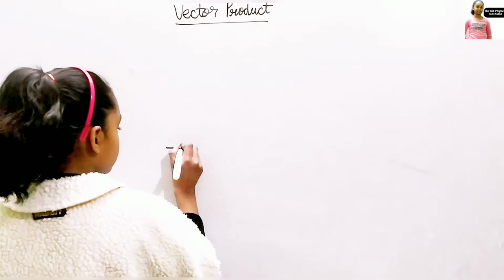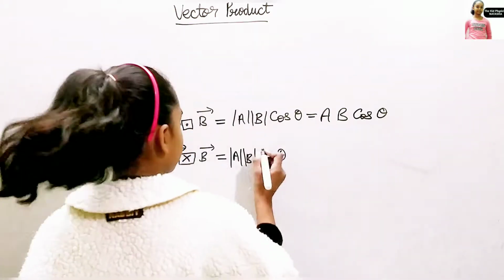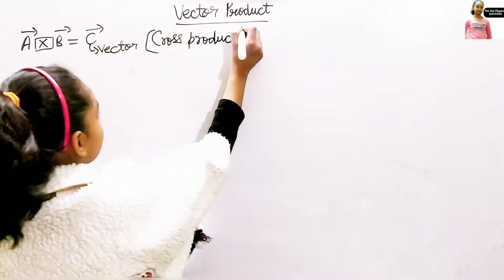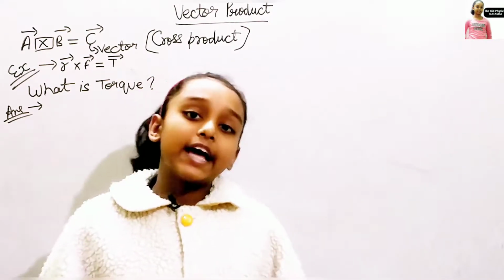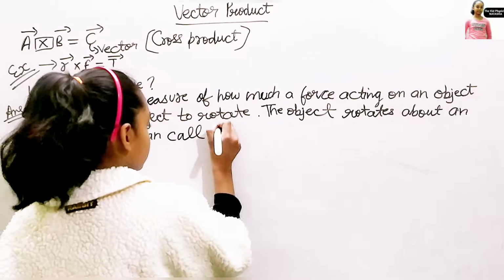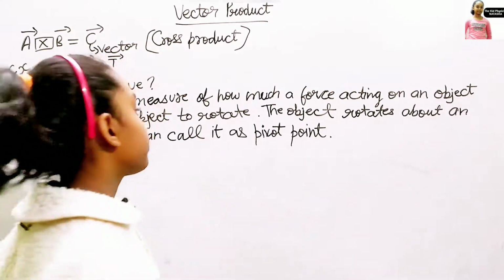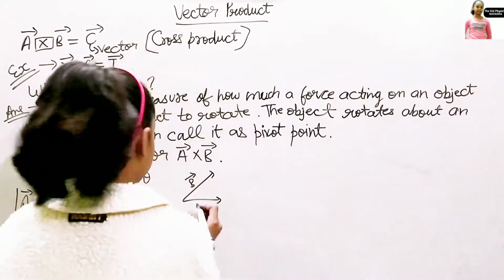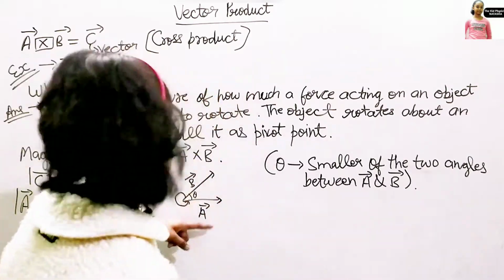cross product magnitude || vector class 11 || physics for IIT-JEE with Natasha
projectile motion
motion in a plane
unit vector
class 11 physics chapter 4
parallelogram law
class 11 physics vectors
cbse class 11 physics chapter 4 motion in a plane
vectors physics problems
vector class 11 physics
roshni mam physics
motion in a plane class 11
motion in a plane physics
motion in a plane class 11 one shot
vector one shot
class 11 physics chapter 4 motion in a plane
guys i am Natasha and i am in 7th grade. this might be surprising but i do like to study physics doesn't matter where it belongs. and thats what i am doing.

hope i wont disappoint you here.